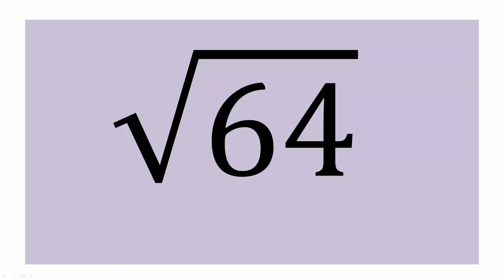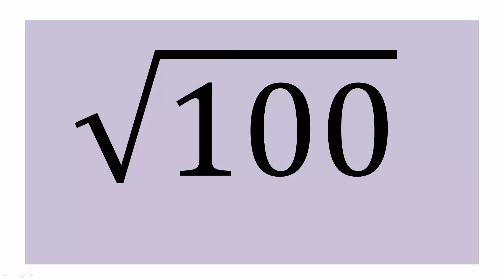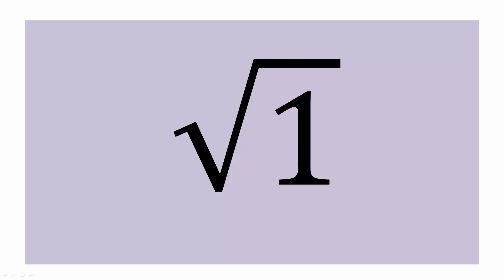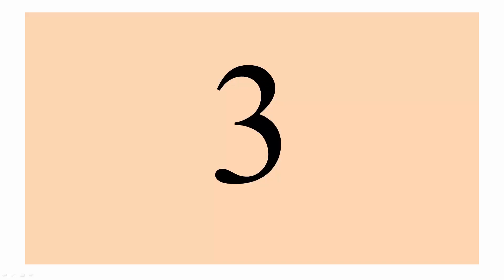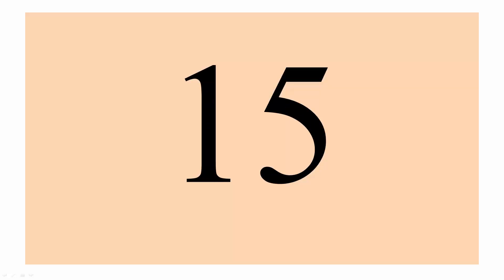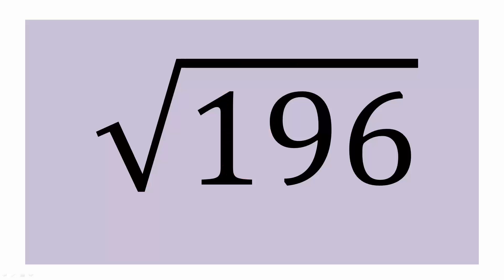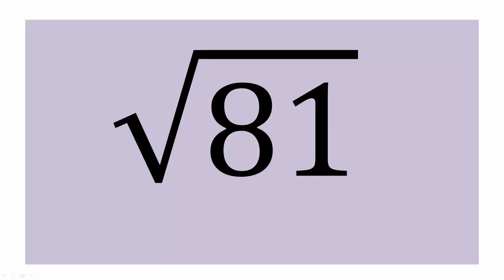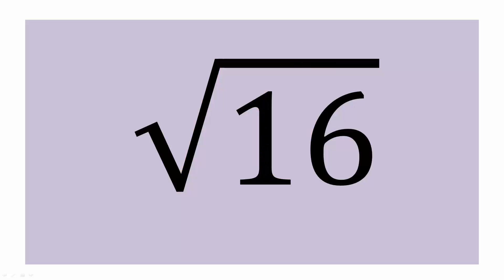Square Root Flash Cards (Fast)